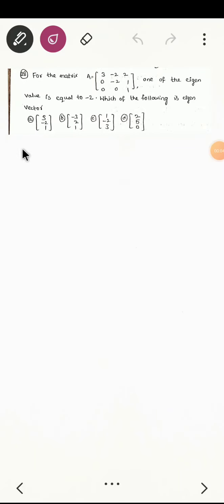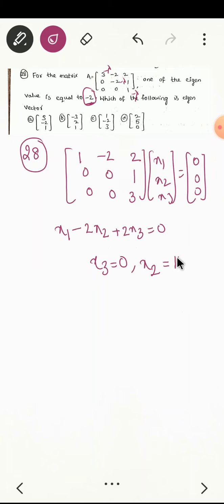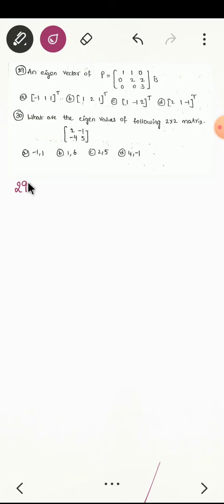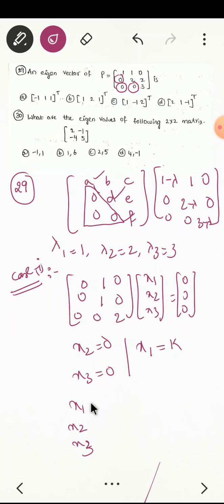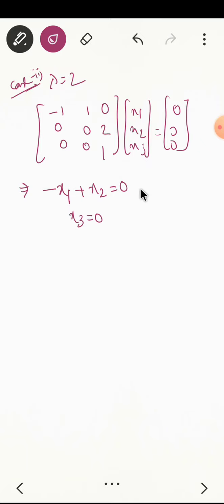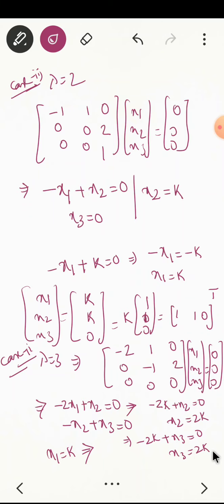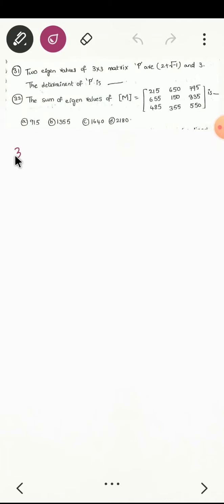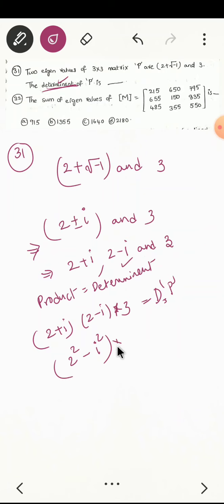Linear Algebra- Eigen values, vectors -5